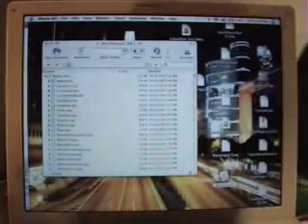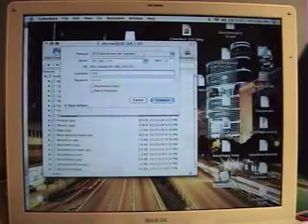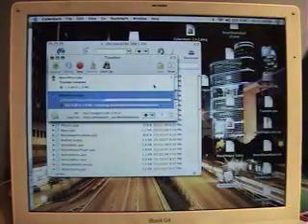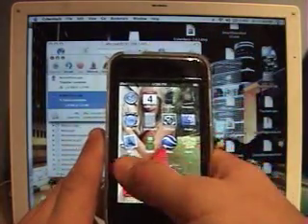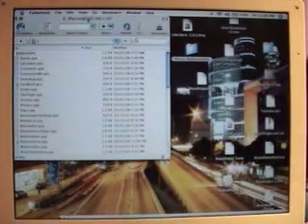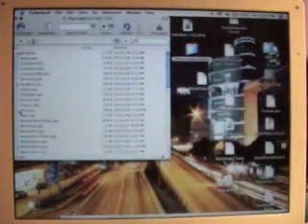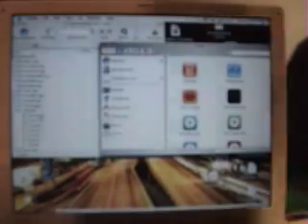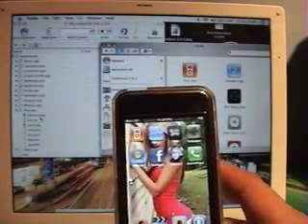how to make your ipod touch look exactly like an IPHONEprt1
the download link is on the right of the page, it is a photo of the iphone.

cyberduck info

protocol: sftp secure file transfer

sever: ip adress

port: 22

usurname: root

password: alpine